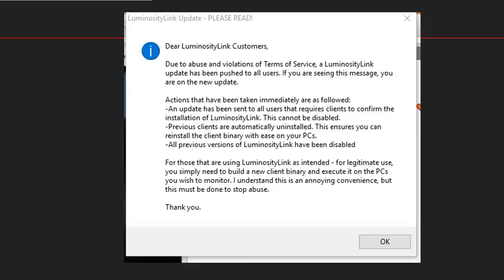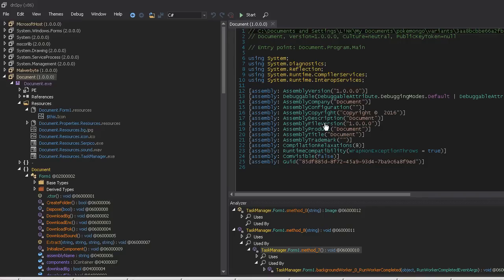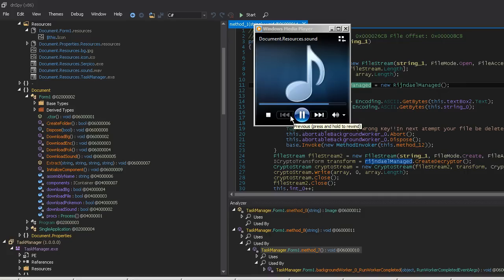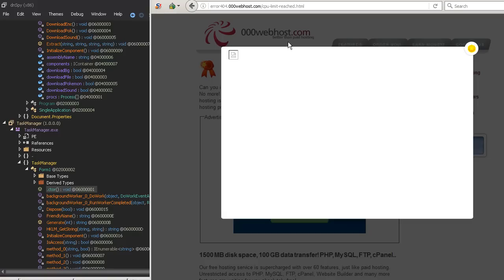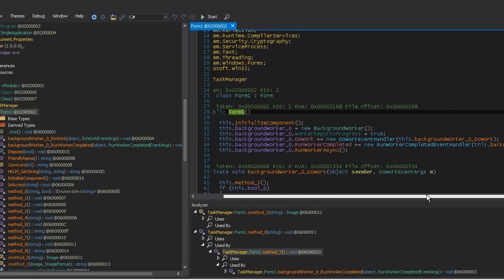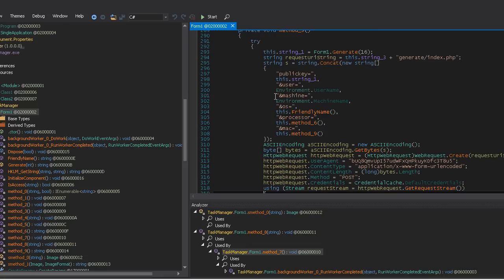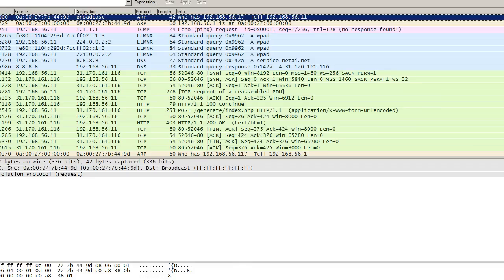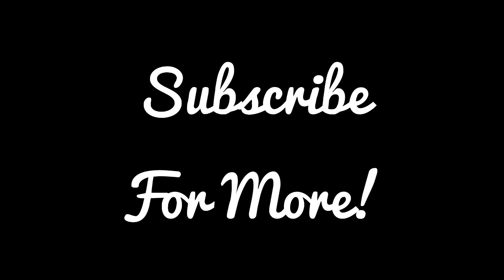Serpico/DetoxCrypt Ransomware Overview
Thought I'd go for a more of an informal look this time.